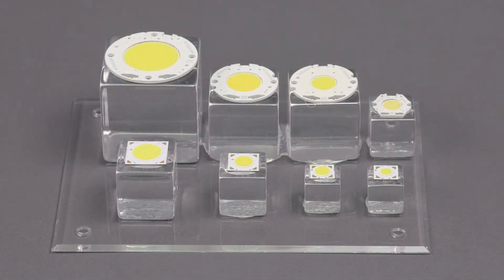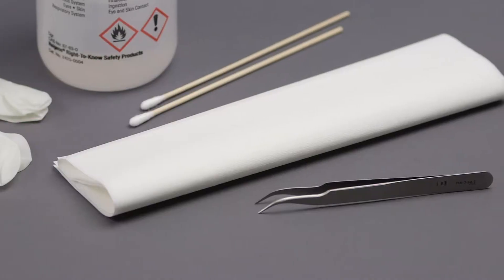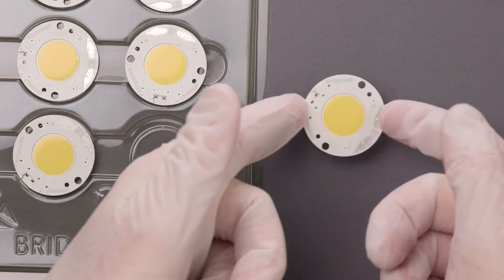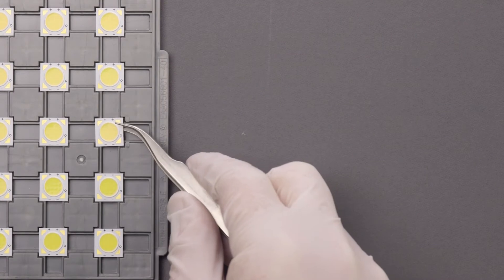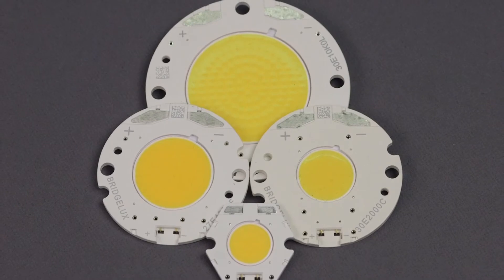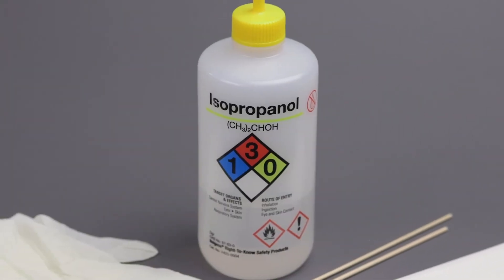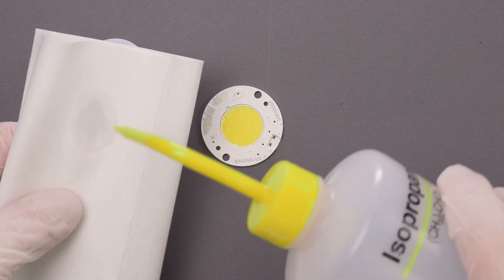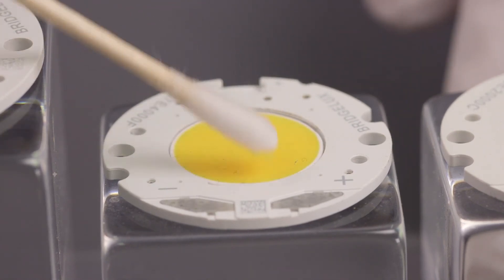Bridgelux LED Arrays: Handling and Cleaning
Bridgelux LED arrays contain robust semiconductor technology, but they must be handled with care to ensure proper performance and reliability.  Watch this video to learn how to remove Bridgelux LED arrays from their shipping trays and how to handle the arrays safely.  Also learn about the specific equipment recommended for handling and cleaning the arrays.